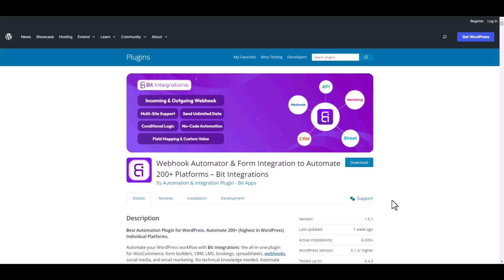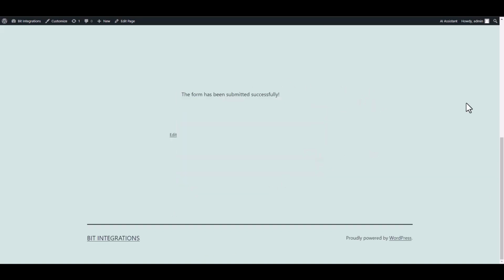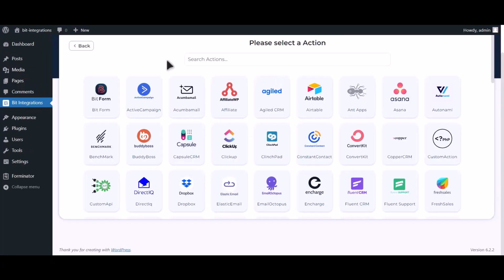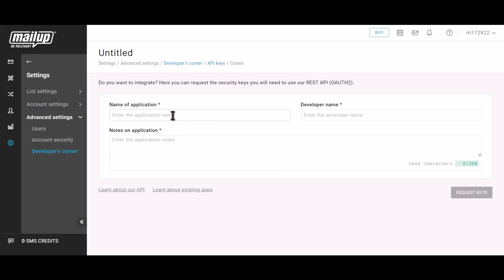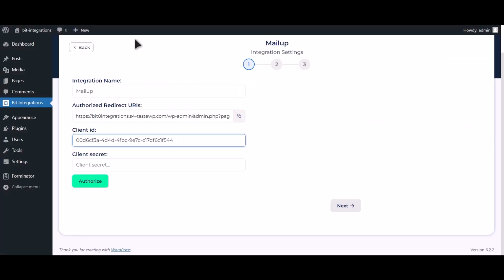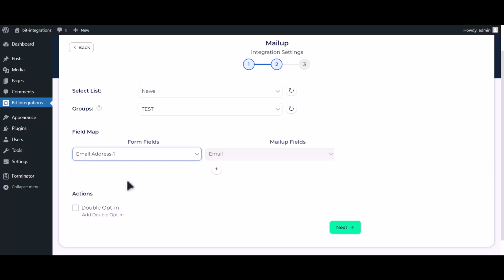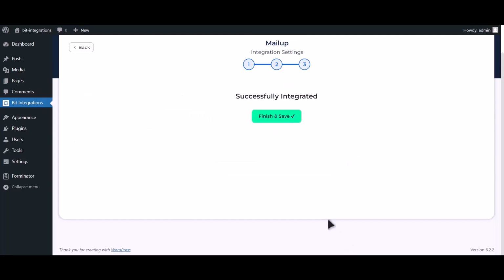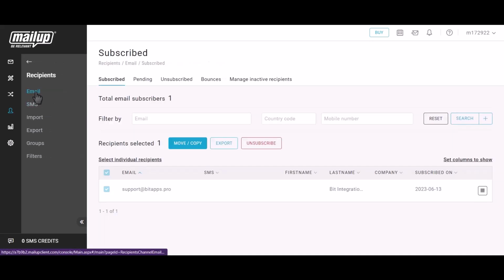Integrating Spectra with Mailup | Step-by-Step Tutorial | Bit Integrations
📢 Unveiling the perfect partnership: Spectra and MailUp! Dive into our tutorial where we reveal the step-by-step process of integrating Spectra with MailUp (MailUp is your complete email and SMS delivery solution that combines powerful email marketing tools with SMTP relay) using the Bit Integrations WordPress plugin.

💌 Elevate Your Communications:
Witness the seamless connection between Spectra and MailUp – a collaboration that harmonizes potent email marketing tools with SMTP relay for unbeatable results.

🎥 Join us in the tutorial as we guide you through the process of effortlessly integrating Spectra with MailUp using the Bit Integrations WordPress plugin. Watch as these platforms come together to supercharge your email marketing strategies.

Key Highlights:
✅ Comprehensive walkthrough on integrating Spectra with MailUp using the Bit Integrations WordPress plugin.
✅ Harness the prowess of MailUp’s advanced email marketing features and SMTP relay capabilities.
✅ Embrace the power of Bit Integrations, uniting Spectra and MailUp for seamless communication.

📮 Immerse yourself in the world of Spectra and MailUp integration with the Bit Integrations WordPress plugin. Elevate your email strategies to new heights! 🚀